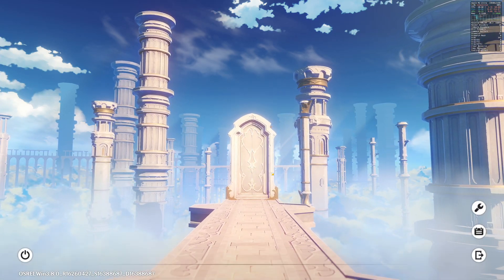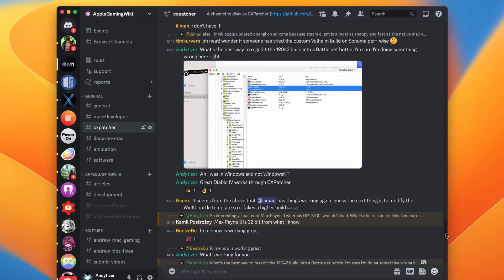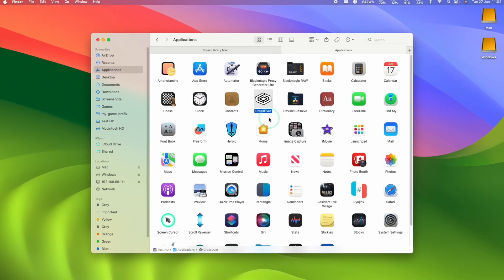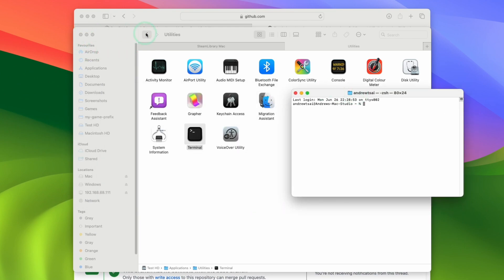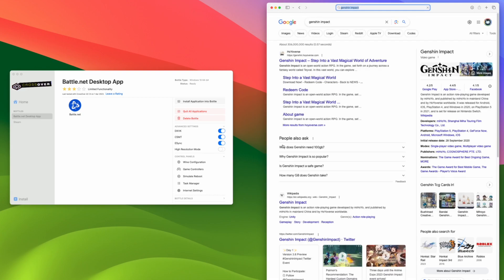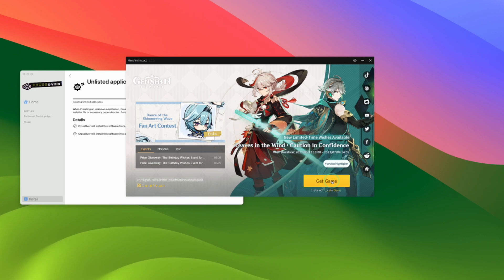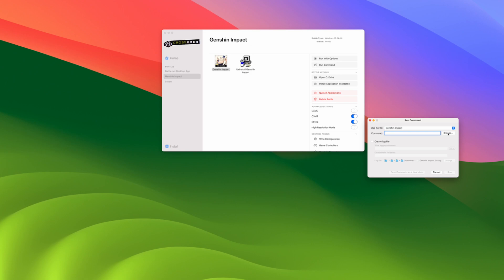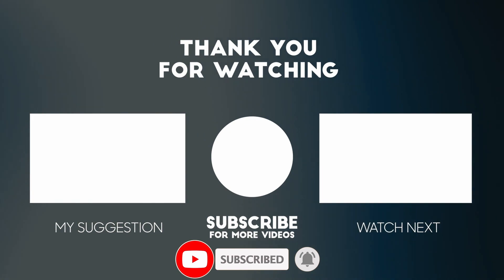How to install Genshin Impact on Mac using Game Porting Toolkit and CrossOver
NOTE: If you apply this fix you do it at your OWN RISK! DO NOT request support from CodeWeavers as this version will be modified and this creates additional strain on their support resources. Please see this CodeWeaver's Product Manager's forum post

► My Recording Setup:
►► My equipment: